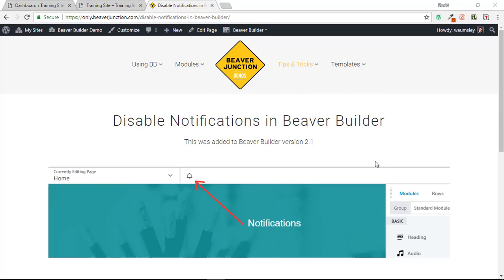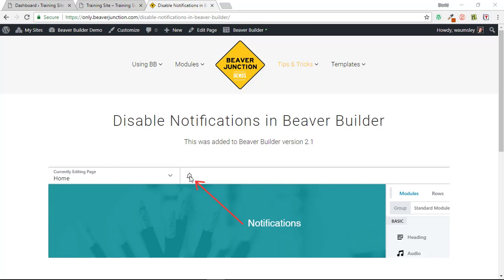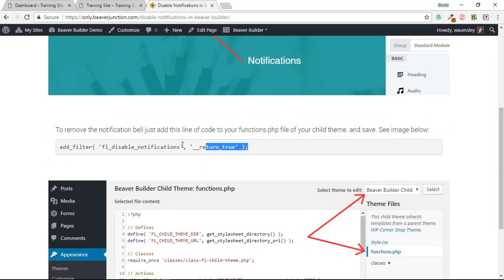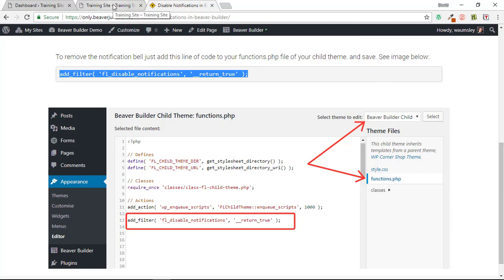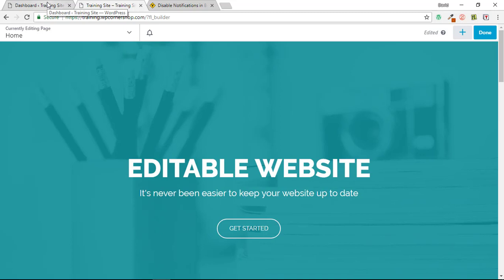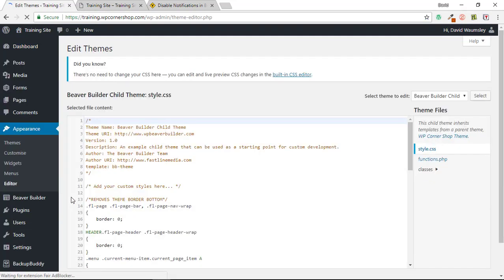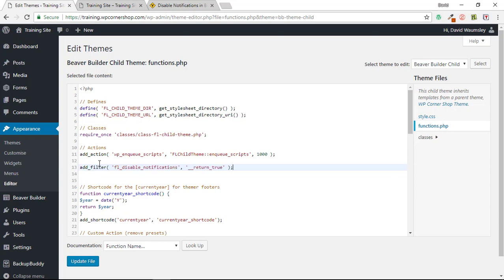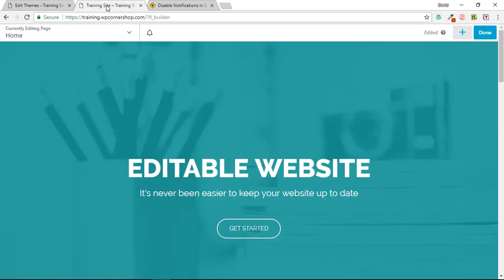How to Disable Notifications in Beaver Builder